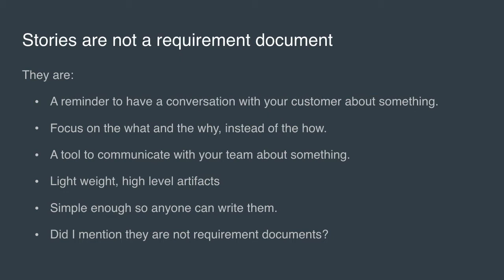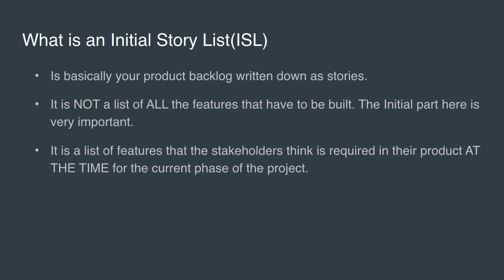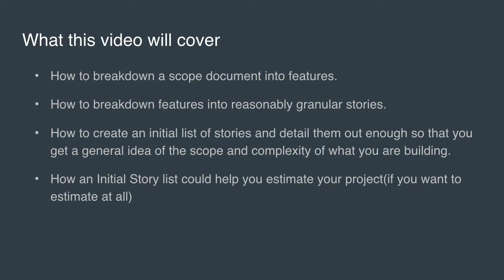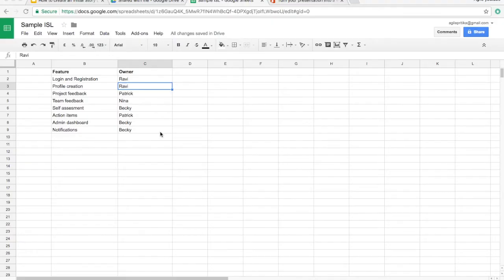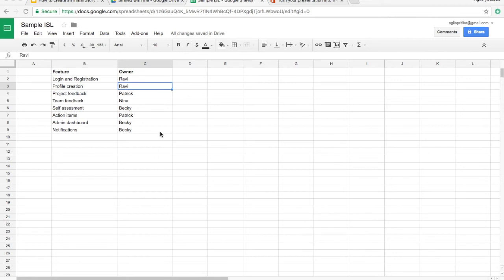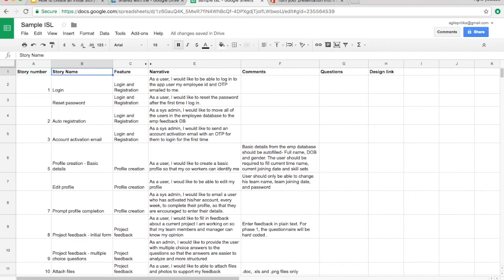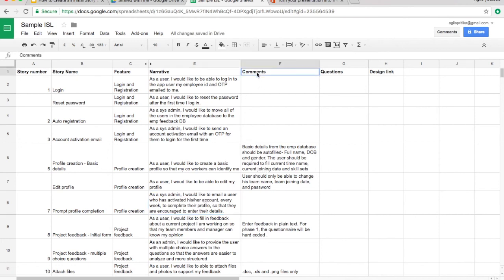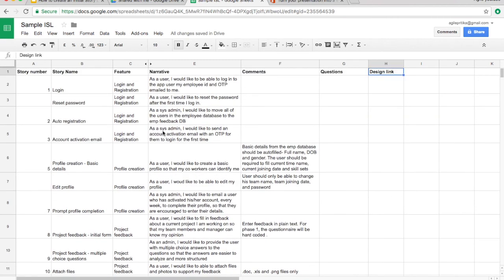Kickstart Agile - Creating your Initial Story List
Hey everyone! My name is Pritika and I am a Scrum master, project manager and agile coach. I have worked with distributed agile teams for the past 11 years and helped many teams and organisations make their agile transformations. Over the course of my career, I have seen most teams face similar challenges and have he same questions, and so I thought I would help by posting these videos on youtube.
This is a first in a series called kickstart agile, where I will talk about how to make sure you set up your agile team and project up for success.
To know more about agile and scrum methodologies and agile software development, start
Toe know what user stories are and how they are used in the agile dev cycle, and how to write narratives, I always go back to this
I would love to speak with you and discuss more.